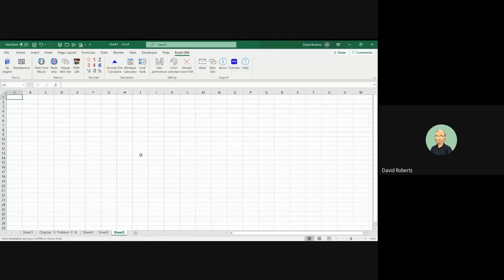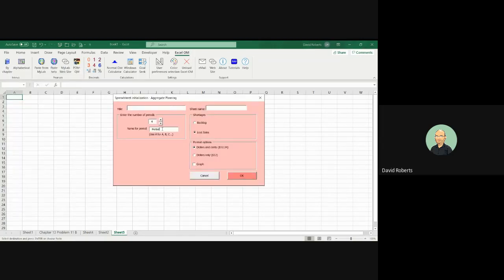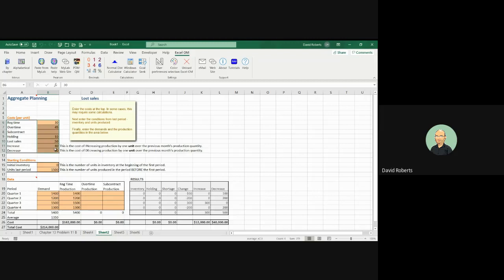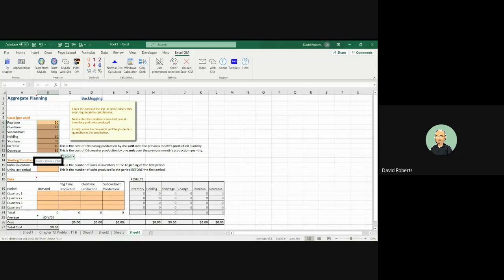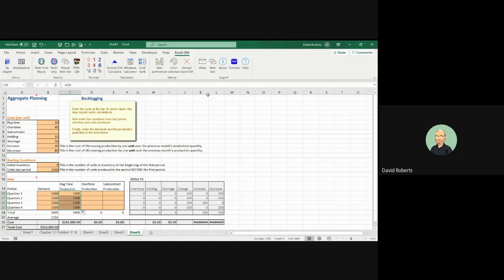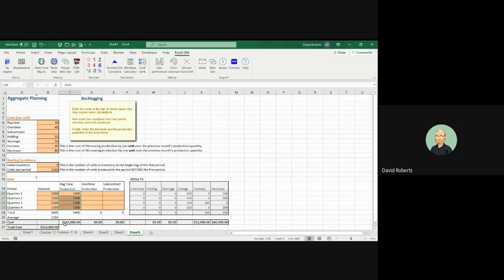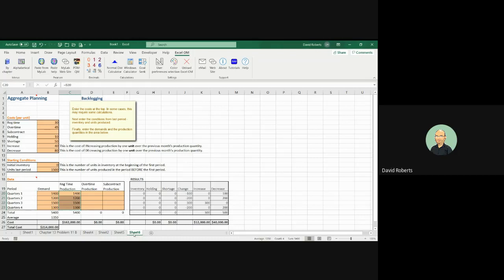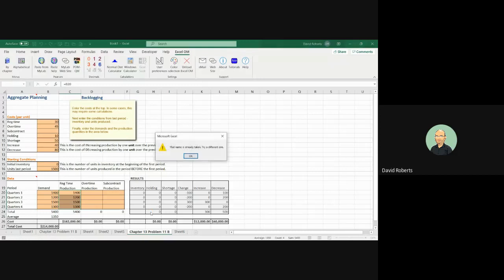Chapter 13 Problem 11 Excel